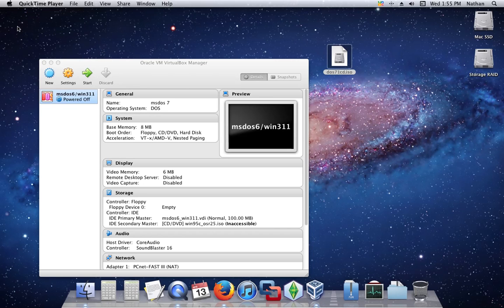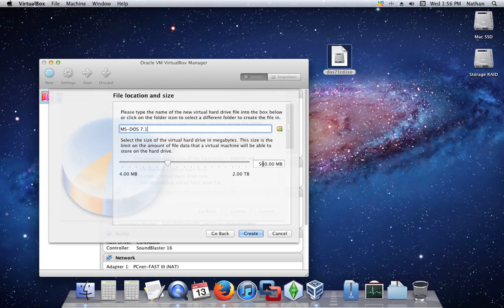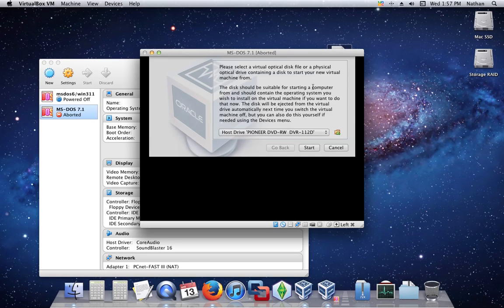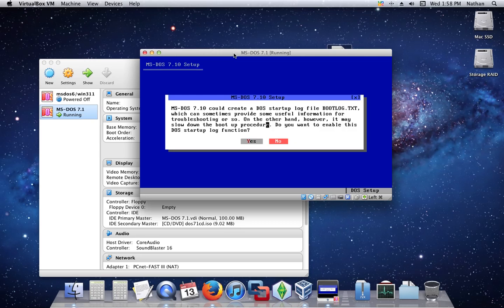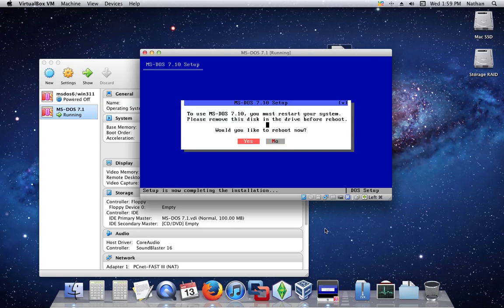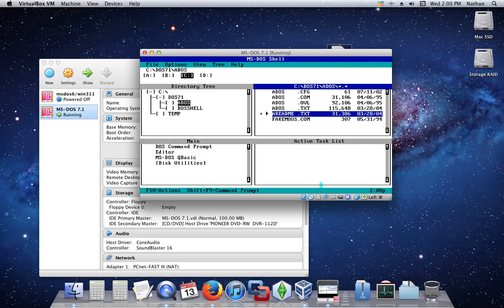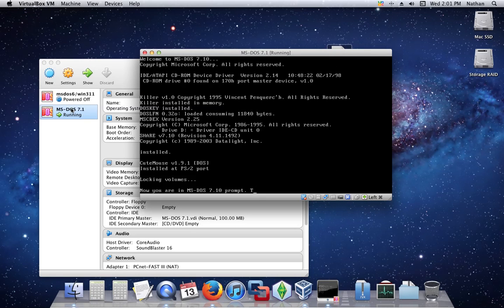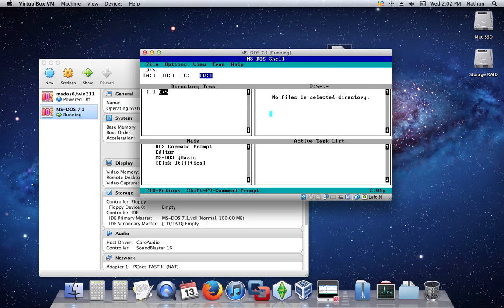Installing MS-DOS 7.1 in VirtualVox - (Little bit of rambling)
Here I show you the process to install MS-DOS 7.1 (with GUI) on VirtualBox. I do tend to ramble a bit, hence the name of the channel!